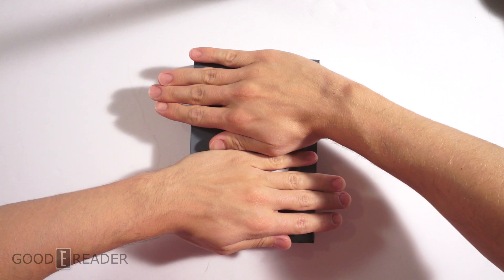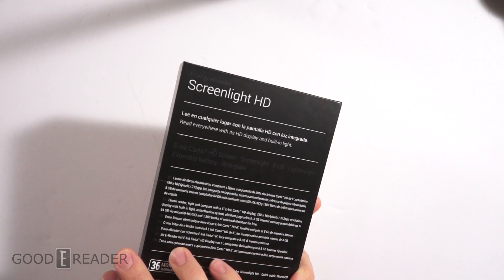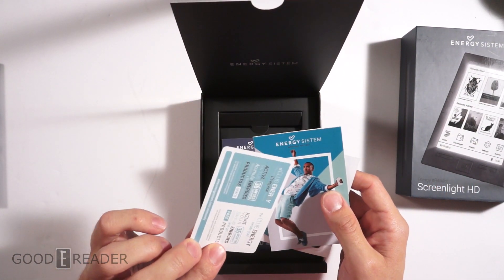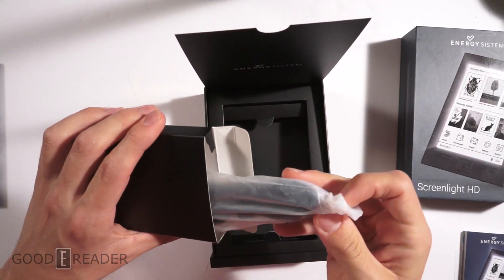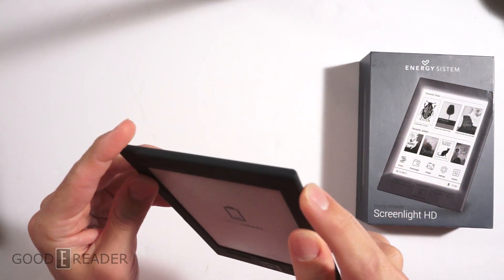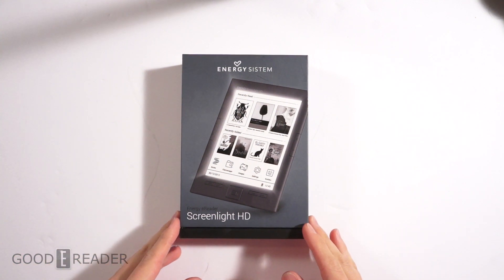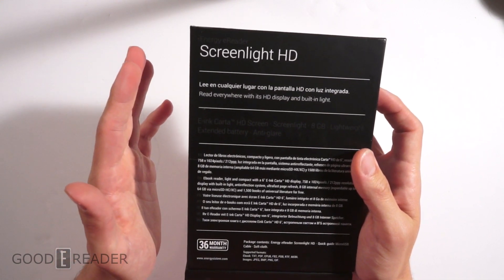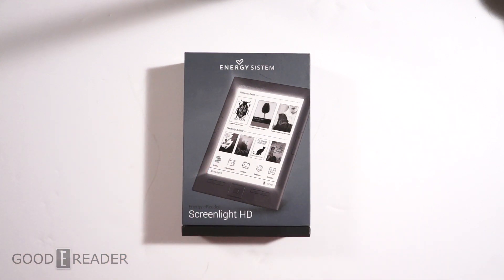WIN A FREE ENERGY SISTEM EREADER - Goodereader contest!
What do you have to do ?!

2. Like this video
3. Comment on this video letting us know you did those 2 things.

This is a contest for an Energy Sistem Screenlight HD

its yours for FREE

THIS CONTEST IS INTERNATIONAL !!!

and for all of you guys still interested in the 13.3"

its still running!